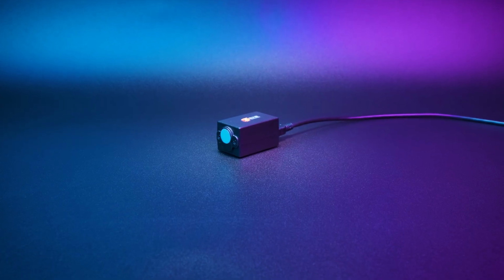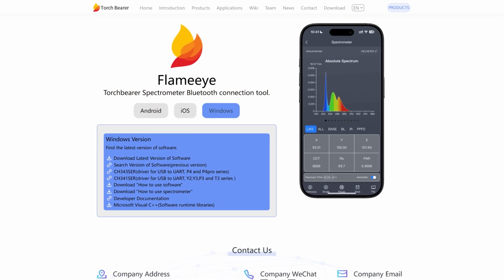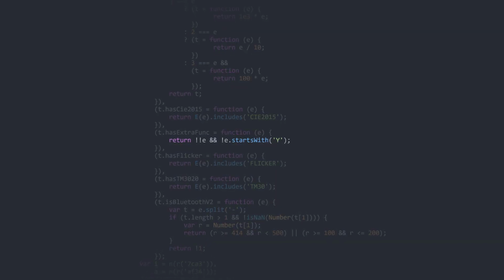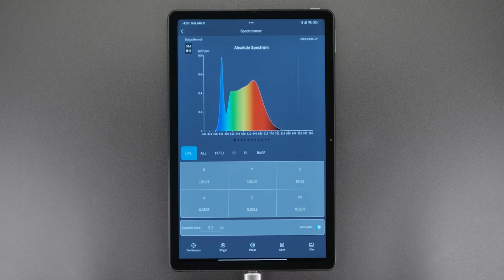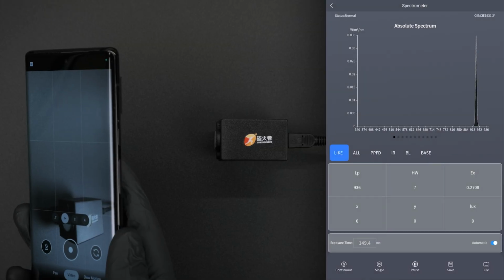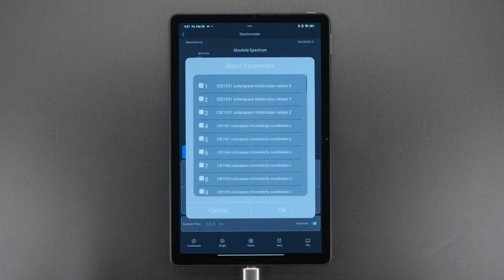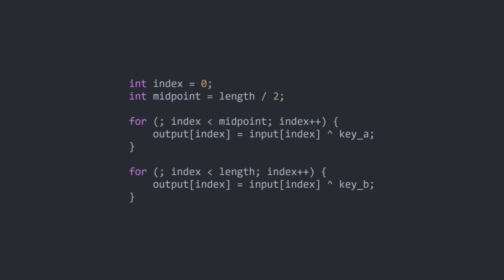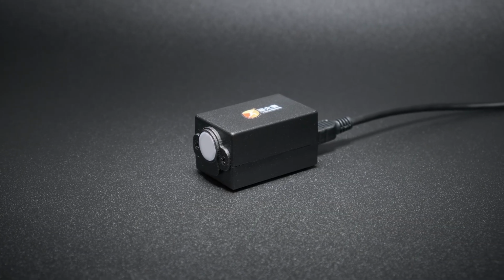Unlocking Hidden Features in a $150 Spectrometer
I explore the Y2/TLM-2 spectrometer from Torch Bearer, a budget device with limited features, no data export and an encrypted protocol. By modifying the Android app and reverse engineering its serial protocol, we can unlock its full potential.